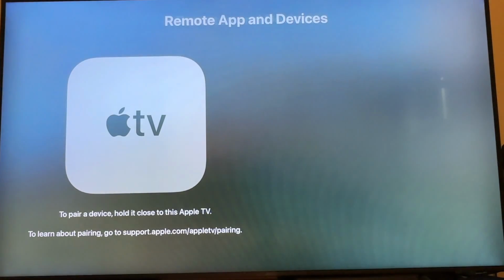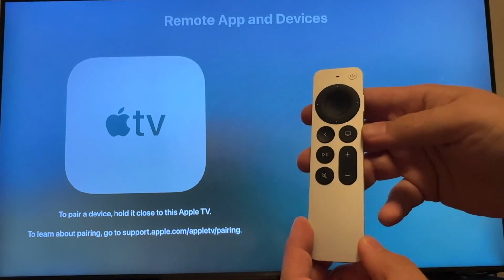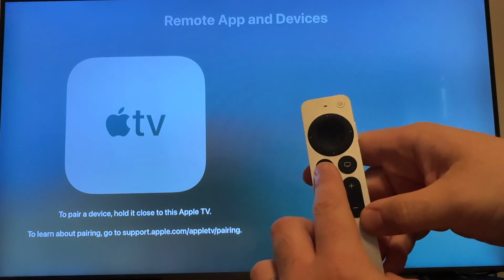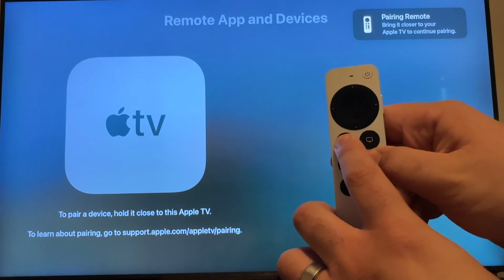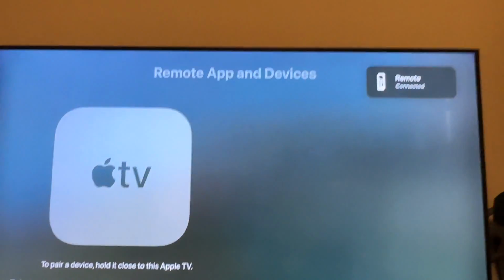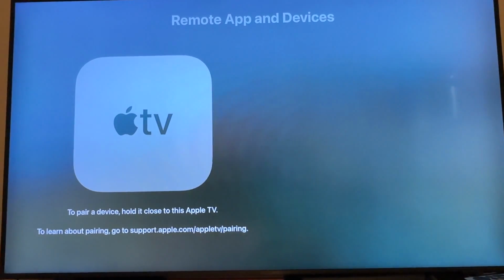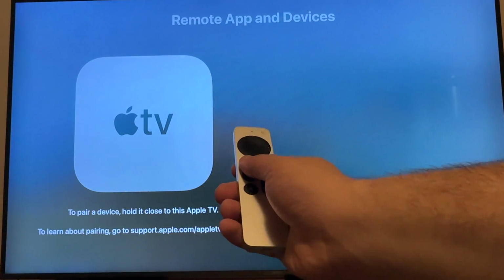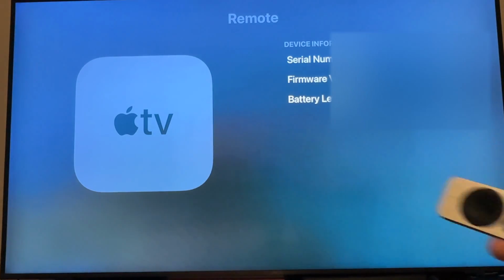Tutorial: How to Pair a new Apple TV Remote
Today we have Tutorial - How to Pair a new Apple TV Remote. For those of you switching from the old remote to the new remote.

-- Gear Used --
Studio Lights
Apple iPhone 14 Pro
Anti-Static Mat